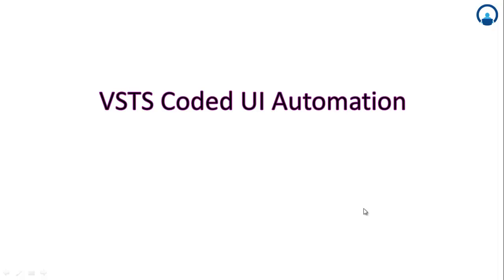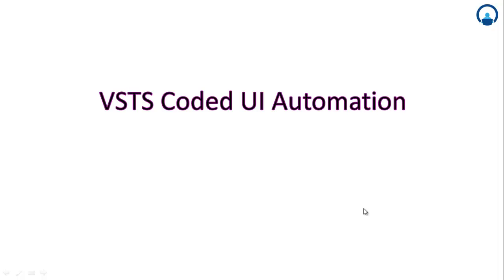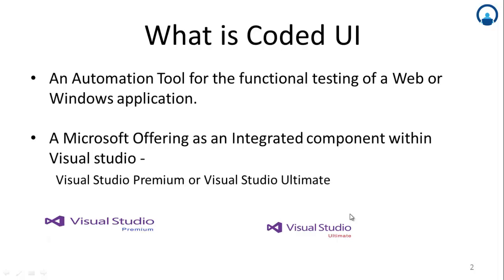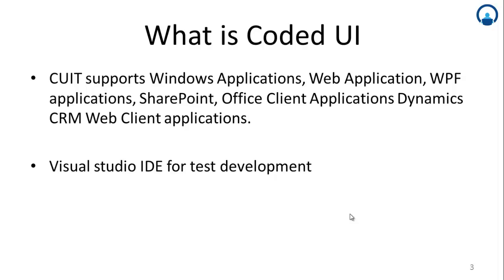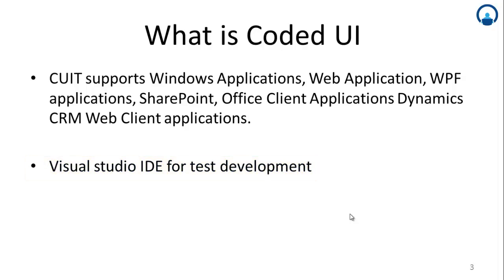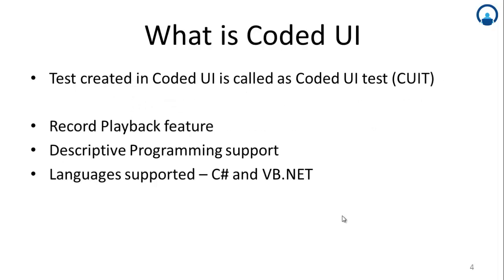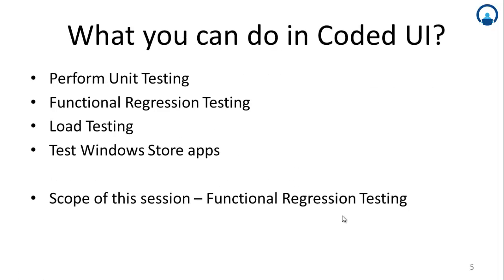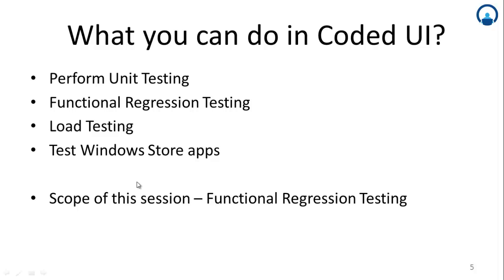Software Testing VSTS Coded UI Automation Testing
In this video we are going to discuss the Introduction part to Coded UI tool.